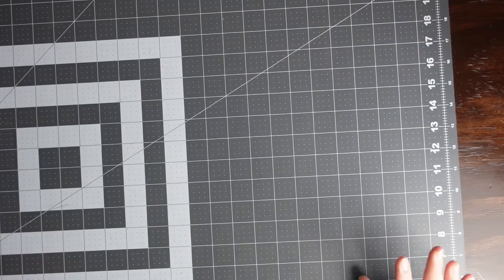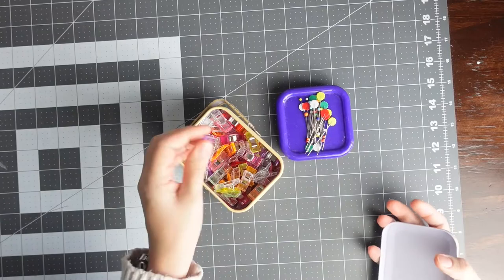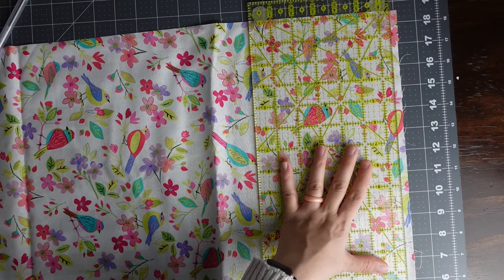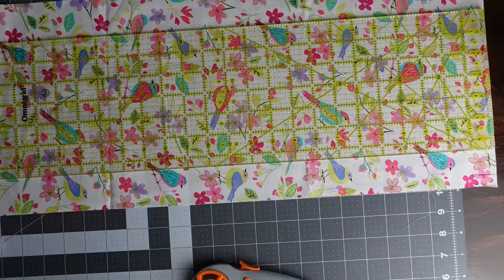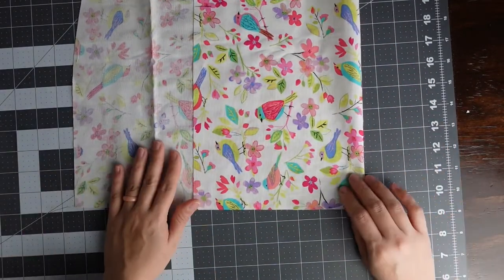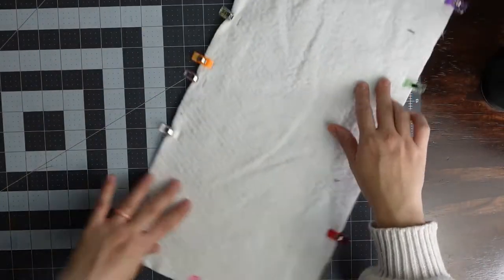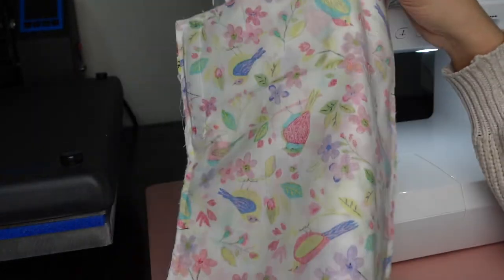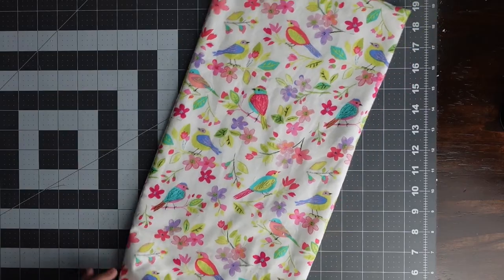Sewing a DIY doll and stuffed sleeping bag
In today's video, I share how I sewed a doll and stuffed animal sleeping bag for my daughter. I didn't follow a pattern.

Favorite Sewing tools:
Acrylic ruler
Sewing Clips
Rotary cutter
Cutting mat